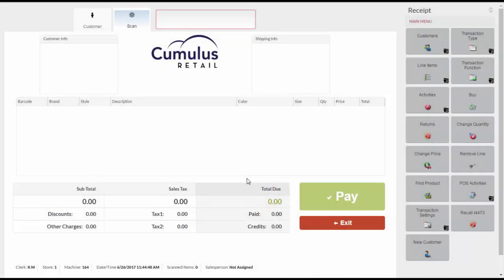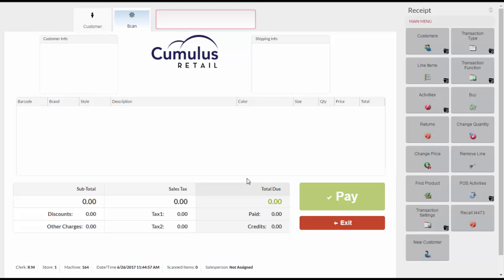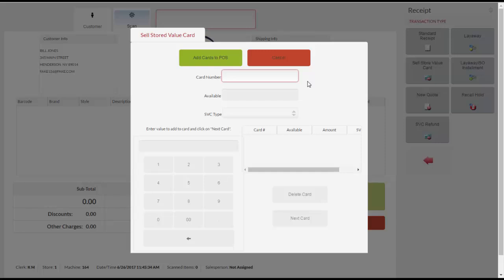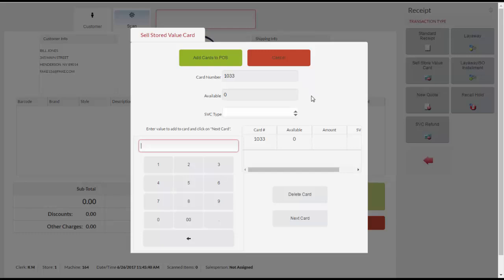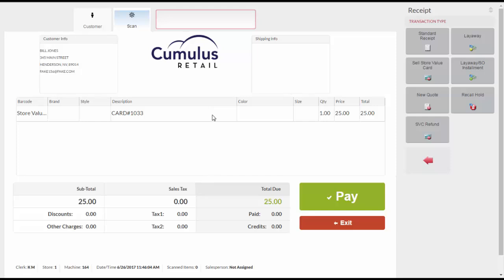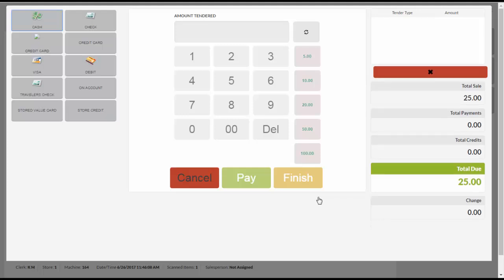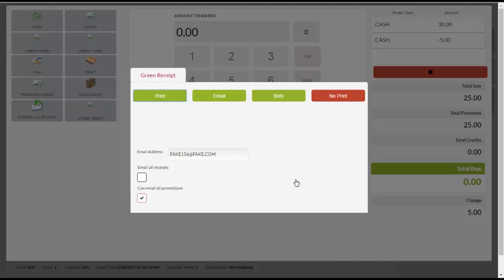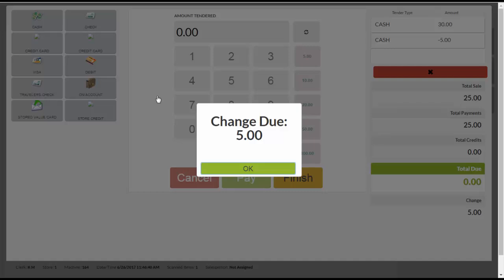How To: Sell Stored Value Cards at the Point of Sale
In this video, you will learn how to sell a stored value card within Cumulus Retail.

Cumulus Retail is an affordable and powerful point of sale and eCommerce software for start-up businesses and beyond.